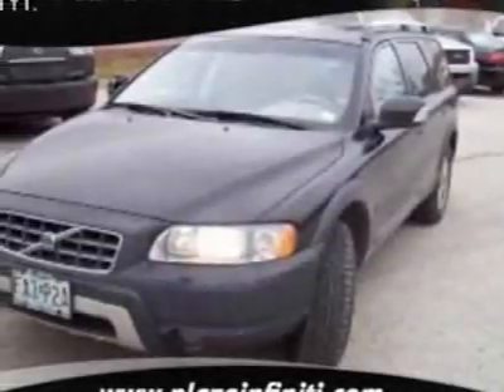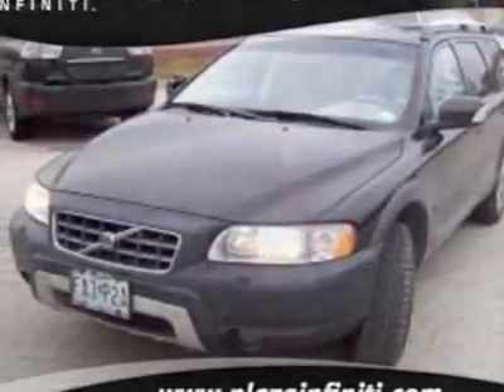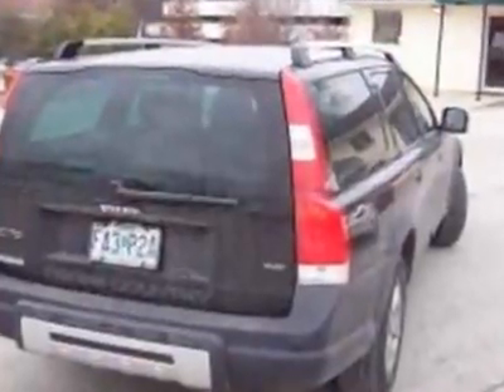2007 Volvo XC70 SUV - Creve Coeur, MO